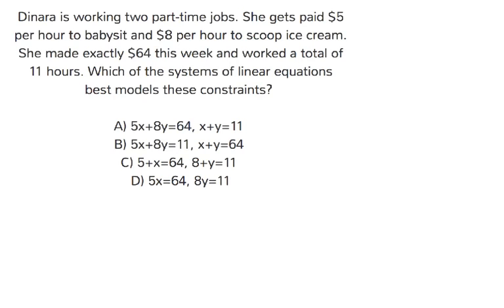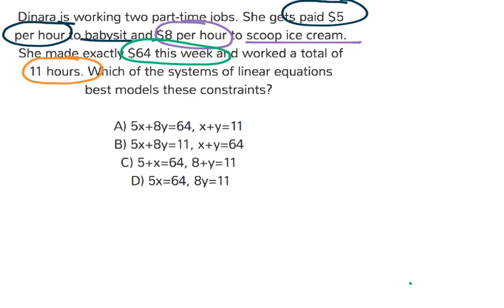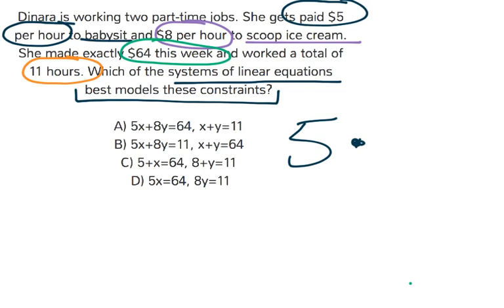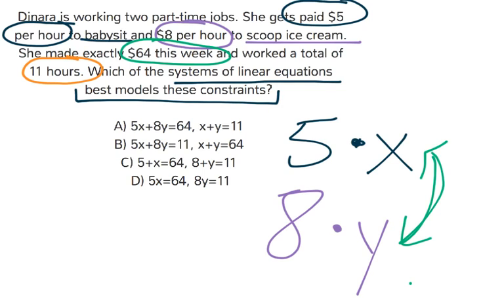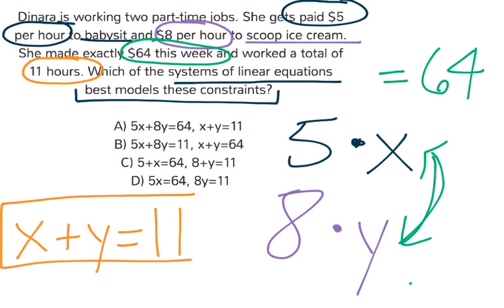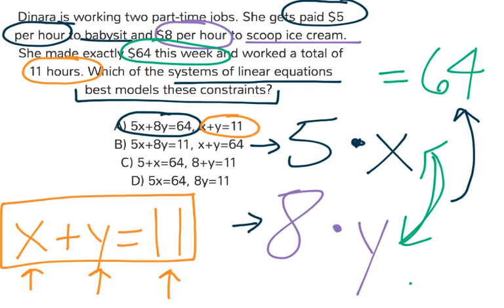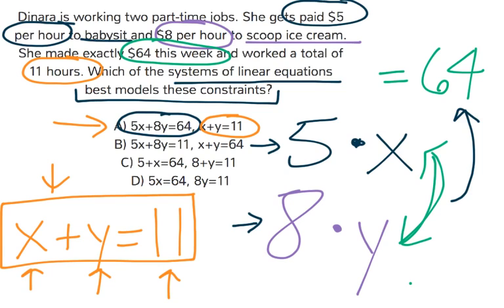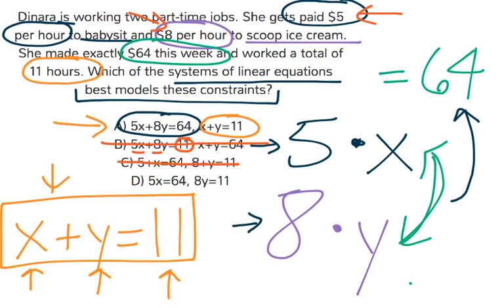[9.LEE.8-2.1] Constraints of Linear Equations and Inequalities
Write a system of equations to represent constraints